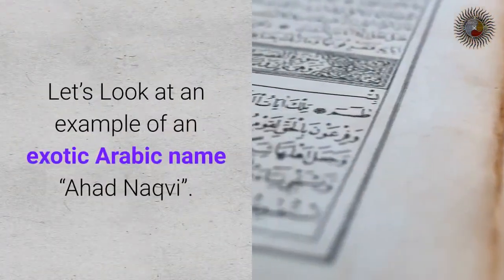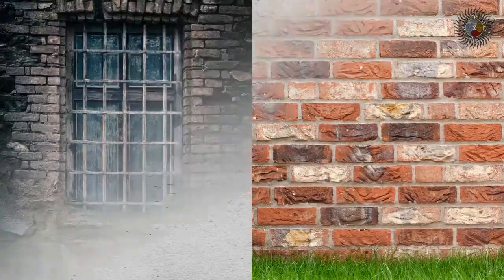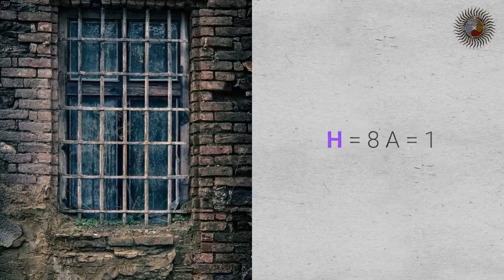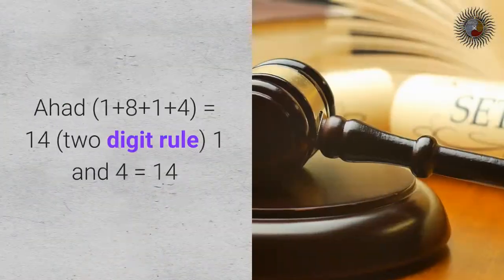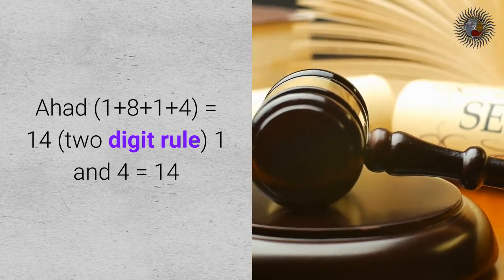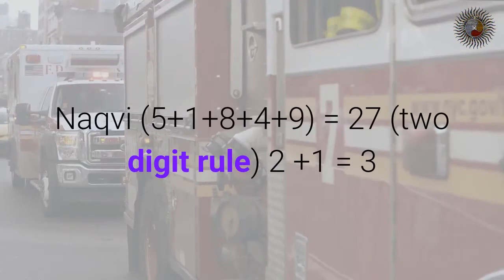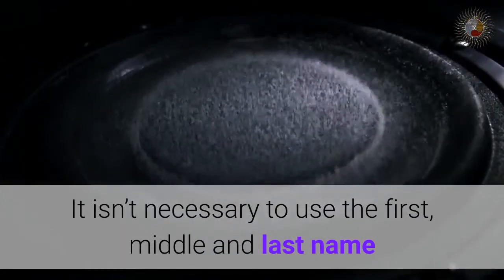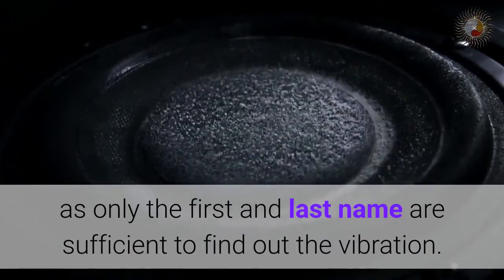How to Learn Numerology for Beginners (Step-by-Step)✅🔮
Numbers are something that we all interact with on a daily basis.

They hold a special place in our lives.

Whether it is the income that one makes, the floor they live on, their age, the number of kids, the amount of money in the bank account and just about everything else.

This post will help you learn numerology 101.

With this in mind, numerology is the study of the direct correlation with the divinity and nature.

It is a complex subject which covers just about everything that we experience throughout our lives.

Learn numerology for beginners by reading this.

In order to master the basics of numerology, one needs to master the basics of arithmetic while also gaining an understanding of each of the vibrations at the same time.

Calculations

Now, if you want to learn numerology then you need to know the calculations and their interconnection.

It is important for you to be familiar with the number to letter correlation chart.

Use it as a tool to have with while you learn numerology and make calculations accurately and quickly.

Here is a simplification of the chart in order to enable you to easily understand it.

The number 1 represents the alphabets A, J and S.

The number 2 represents the alphabets B, K and T. The number 3 represents the alphabets C, L and U.

Number 4 represents the alphabets D, M and V.

Number 5 represents alphabets E, N and W, and number 6 represents alphabets F, O, and X.

Number 7 is for alphabets G, P and Y. While, Number 8 is for H, Q and Z.

Finally, the alphabets I and R are represented by 9.

Let’s Look at an example of an exotic Arabic name “Ahad Naqvi”.

A = 1   N = 5

H = 8    A = 1

A = 1   Q = 8

D = 4   V = 4

I = 9

Ahad (1+8+1+4) = 14 (two digit rule) 1 and 4 = 14

Naqvi (5+1+8+4+9) = 27 (two digit rule) 2 +1 = 3

It isn’t necessary to use the first, middle and last name as only the first and last name are sufficient to find out the vibration.

Understand Number Vibrations

Each alphabet has a number vibration.

There are a total of 11 vibrations, one to nine and 11 to 22.

All of these have a different characteristic and quality which is either over or under-balanced.

Below is a simple breakdown of all every one of these.

One
People that have a life number of one are considered to the leaders.

It would be characterized by their independent behavior and would determine their vibrations according to numerology.

Two
If someone gets a two, it means that they are diplomatic and sensitive.

They also are known to be the peacemakers.

Three
For people with a vibration number three, emotion is something easily comes to them.

Three symbolizes the masters of expression.

You will find them to be imaginative, creative and happy.

Four
They are considered to be one of the most practical people when it comes to life.

Hard work is what they believe is the sole factor that determines success.

They are highly efficient and organized.

Five
Five actually means freedom.

Individuals with this vibration will find that they thrive in an environment that is flexible and they are allowed to do as they want.

You will find them spreading their wings when they are free.

Six
The number six has a special meaning in life and religion.

It represents humility and love. You will find such individuals to be harmonious and domesticated.

Seven
Another number which is represented many times in religions such as Islam and Christianity is 7.

It depicts understanding and truth.

Individuals with this vibration number are perfectionists who are analytical at the same time.

Eight
Authority is what the number is known for.

They are skillful, goal-driven and powerful.

They will be found in positions where they have great power.

Nine
It is the sign of universal love.

Devotion, generosity and acceptance are values that they value most in life and would fight for.